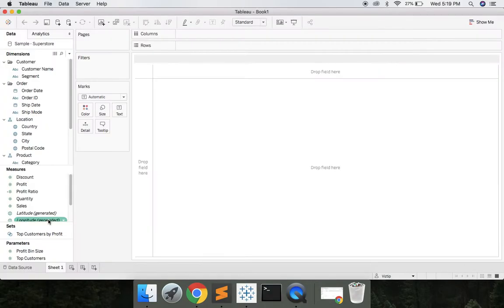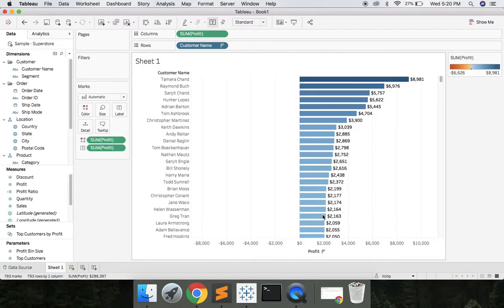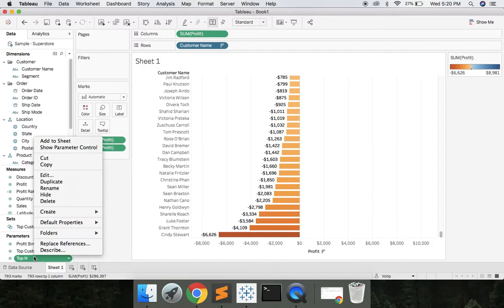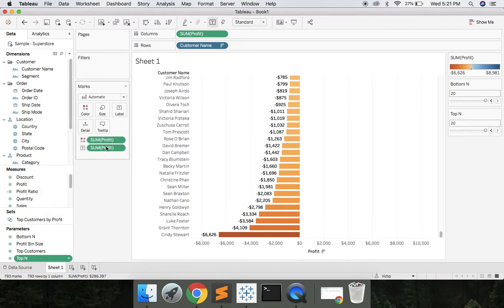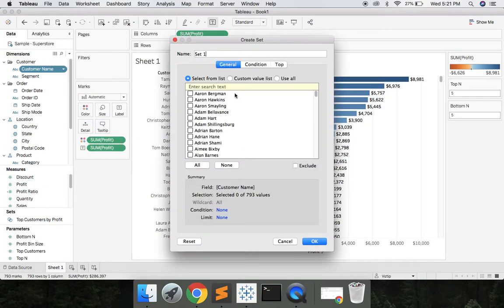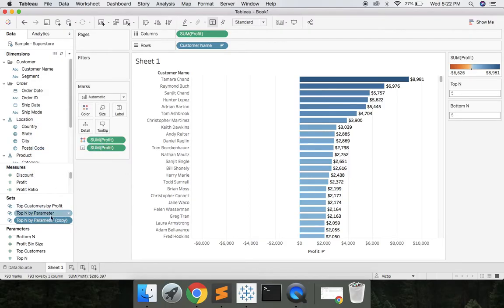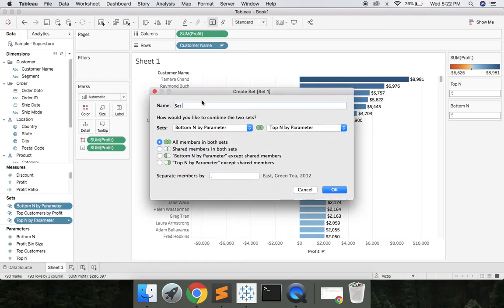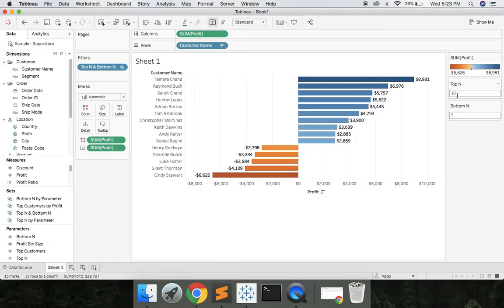Tableau Tutorial - Top N & Bottom N